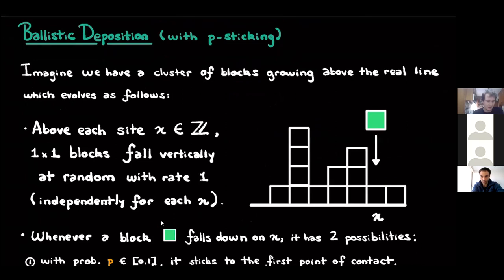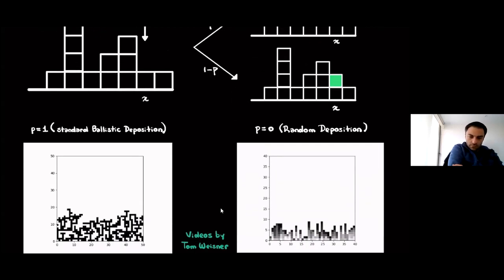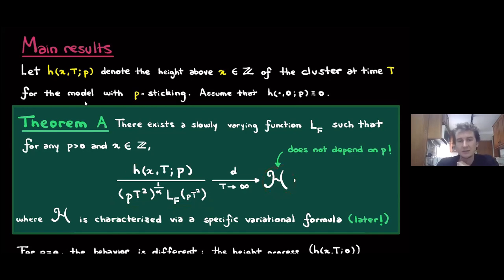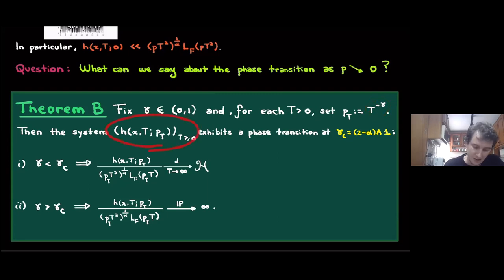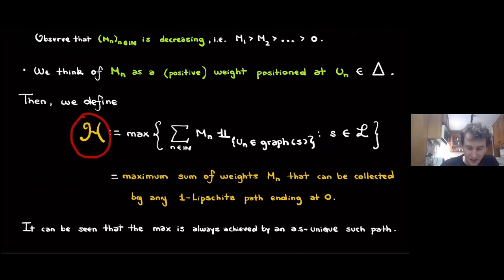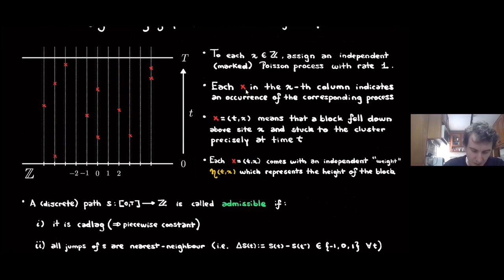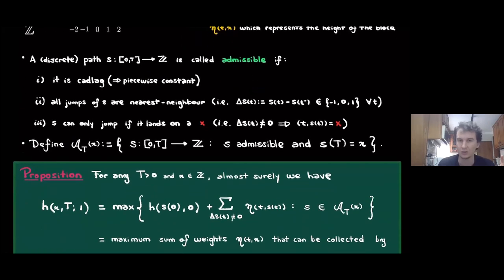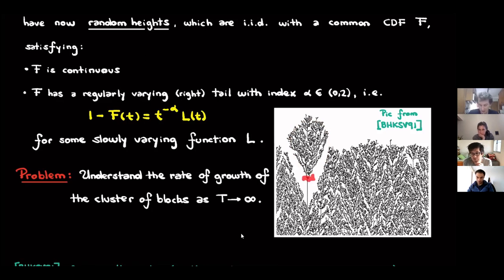Santiago Saglietti: Scaling limit for heavy-tailed ballistic deposition with p-sticking